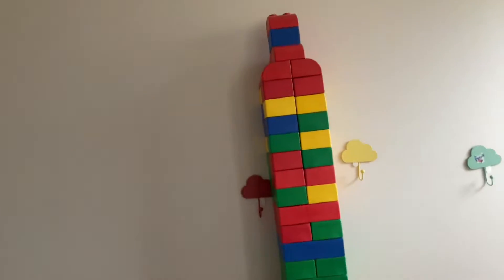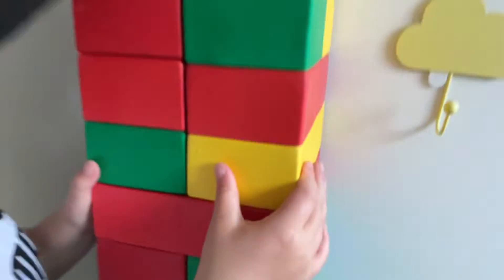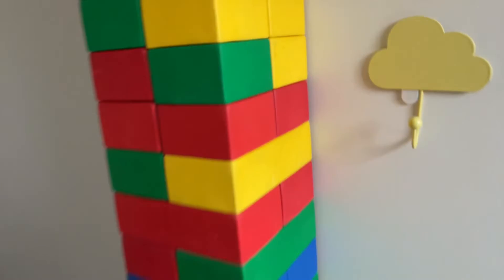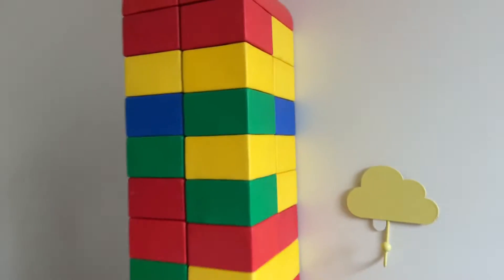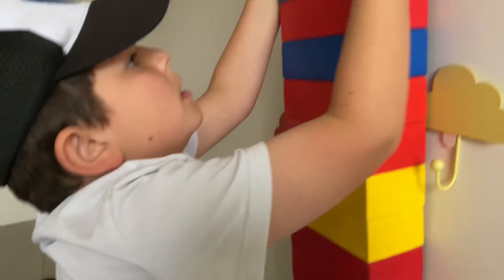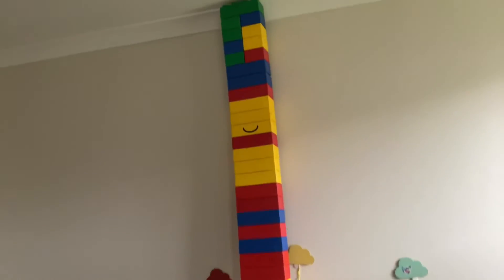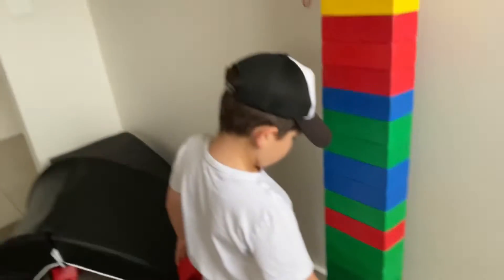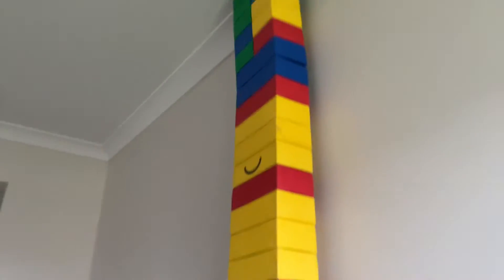Building two Lego towers with one touching the roof.